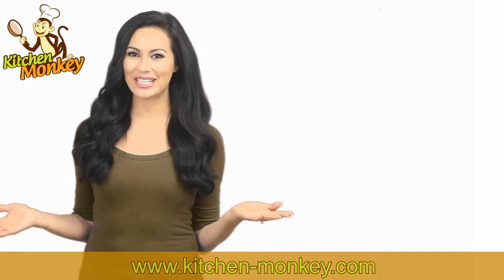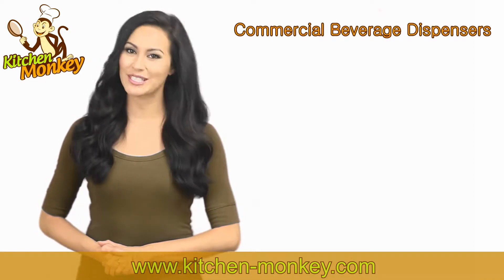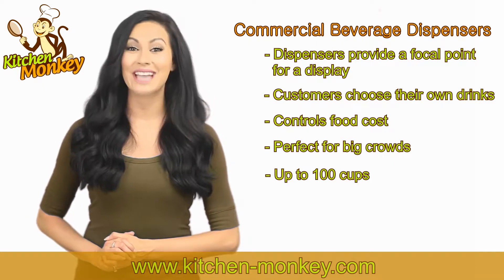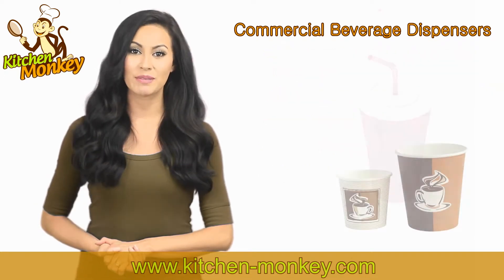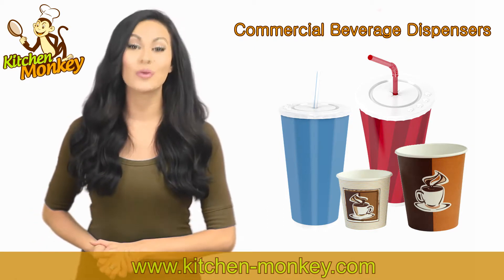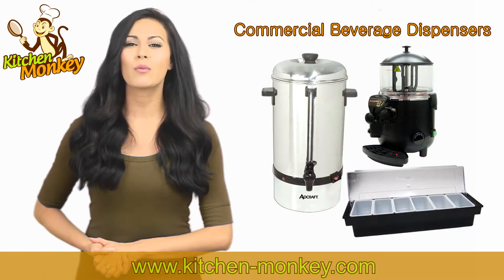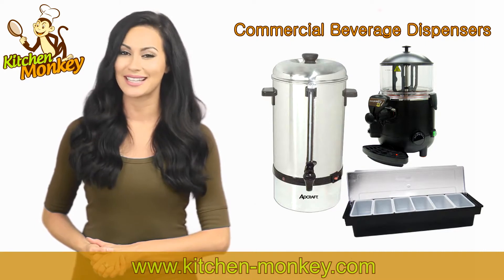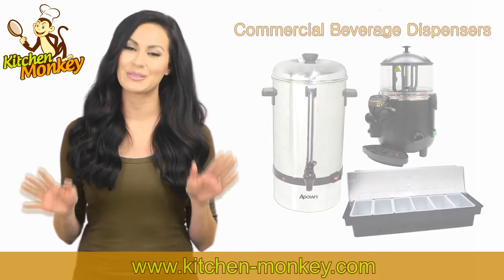How to Boost Your Business with Commercial Beverage Dispensers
Commercial beverage dispensers add a lot of value to a commercial kitchen. Drinks are a huge driver of profit for small businesses and large businesses alike, providing a good return for what is initially spent on them. Business owners don’t always think about the fact that commercial beverage dispensers provide a focal point for a display in addition to making drinks a self service operation that allows customers choose their own drinks.

Tweet with us on Twitter!